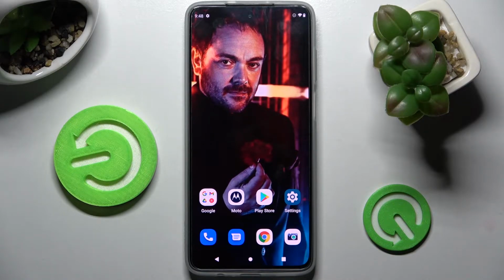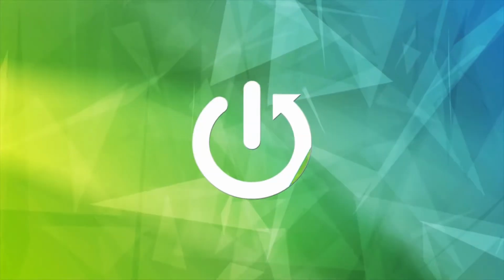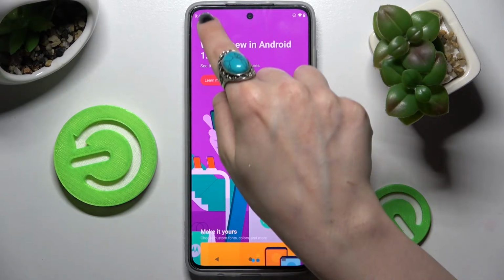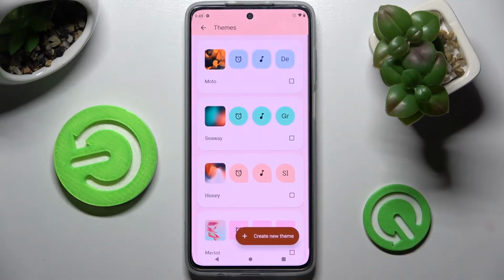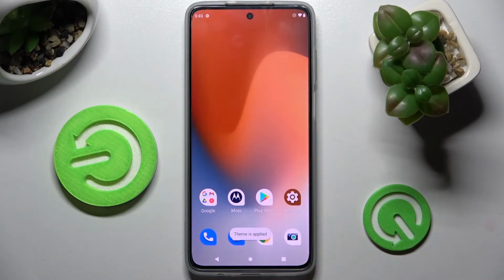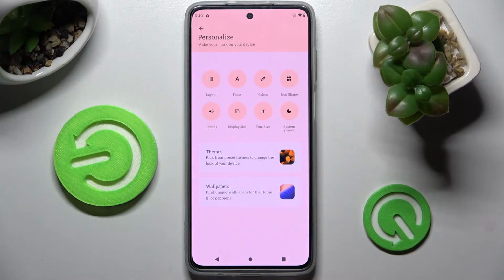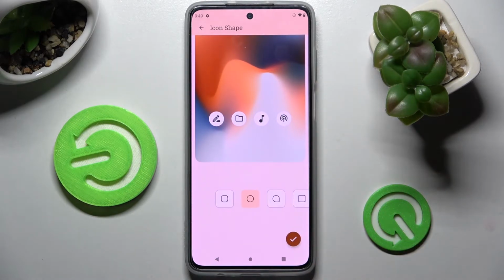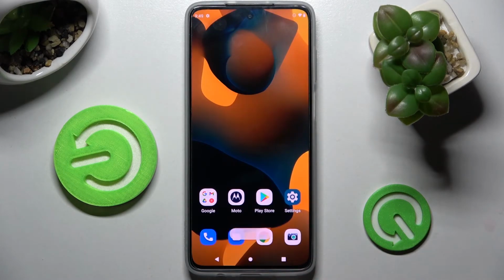MOTOROLA MOTO G82 - How To Change Device Theme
Check more info about Motorola Moto G82 :
If you want to switch device theme for MOTOROLA MOTO G82, this video might be essential. Simply follow our step-by-step video tutorial and learn how to select new style theme on MOTOROLA MOTO G82 . We hope this guides was helpful to you. If so, be sure to check out our Youtube Channel HardReset.Info. Please consider leaving us a like, a comment, or subscribing to our channel as it greatly helps us in making this guide for you!

How to change device theme on Motorola Moto G82 ?
Can i change style of Motorola Moto G82 ?
How to pick theme for Motorola Moto G82 ?
Where can i customize theme of Motorola Moto G82 ?